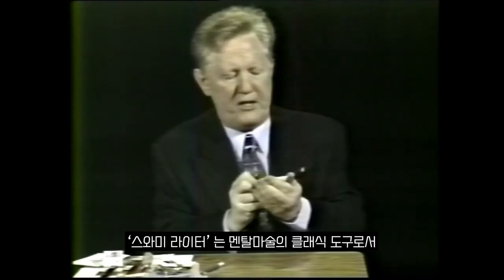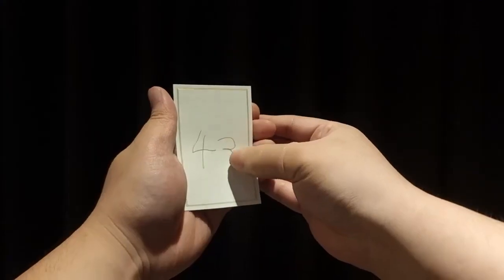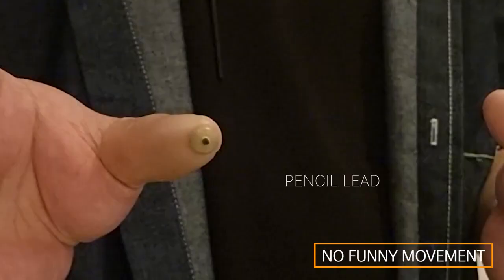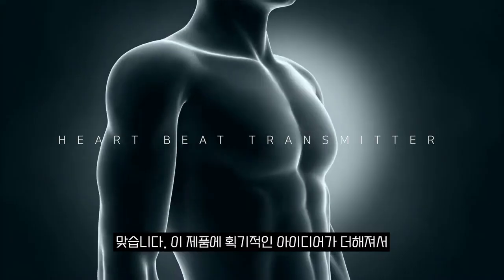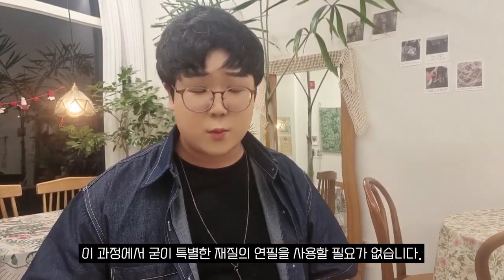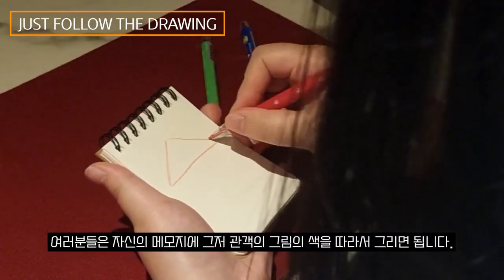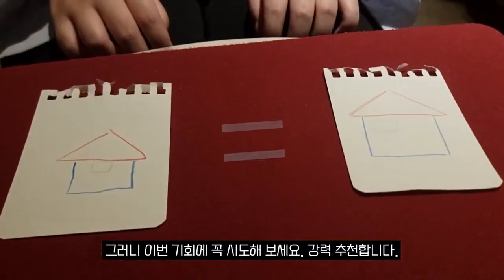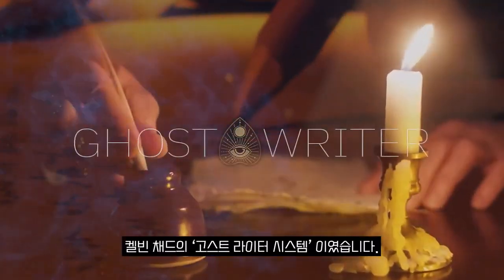Ghost Writer System by Kelvin Chad - lepetitmagicien.com